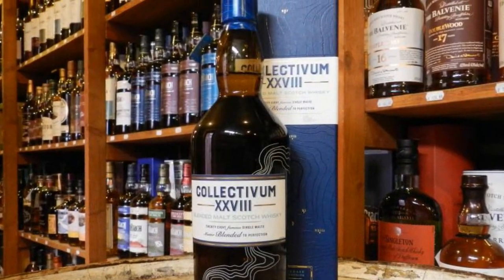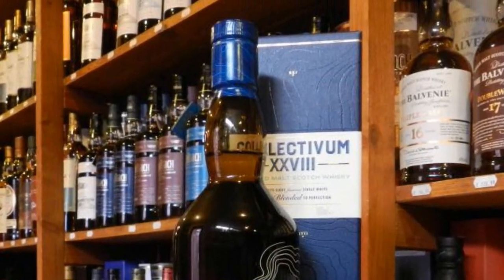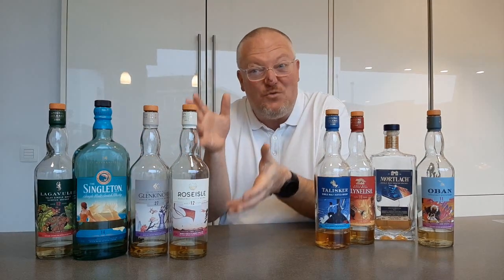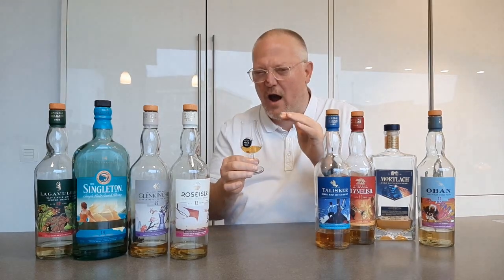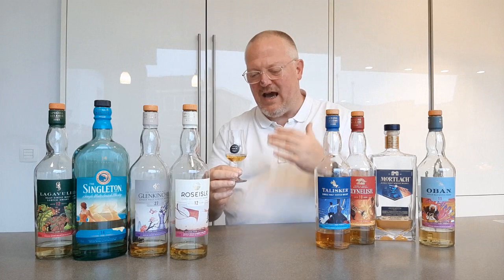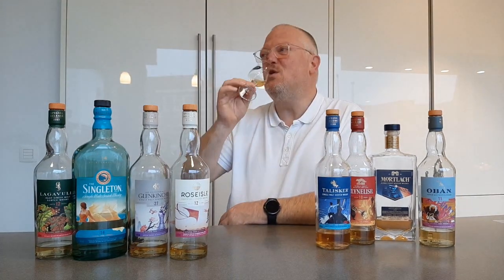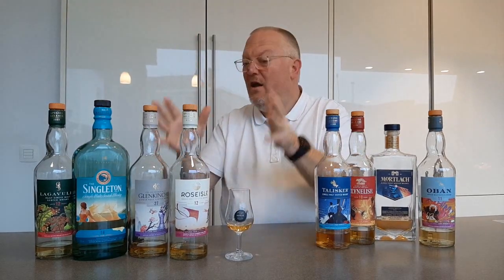Mark’s Whisky Ramblings 523: Roseisle 12 Year Old Diageo Special Releases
Mark Dermul, Belgian whiskyblogger, tries something very exciting. The Diageo Special Releases are a yearly event that every whiskylover looks forward to. This year, it also saw the very first release – as a single malt – of the Roseisle distillery, that huge green plant near Elgin that produces two styles primarily: Speyside Light and Speyside Heavy. Most of the 12 million litres per annum are destined for blends like J&B, Bells, Buchanan and, of course, Johnnie Walker). But now we find ourselves able to try a 12 years old single malt from Roseisle, nicknamed The Origami Kite.